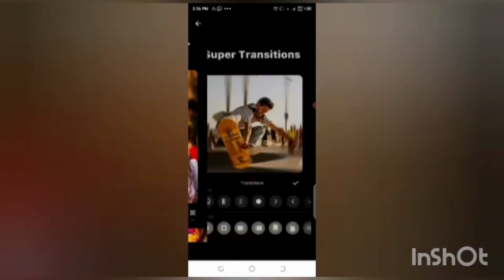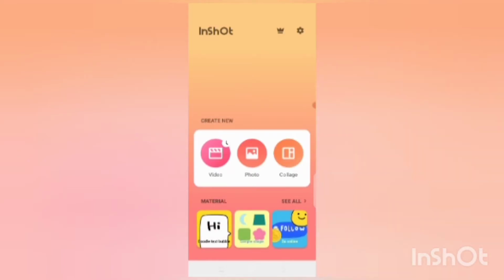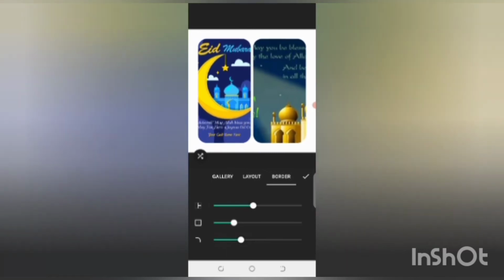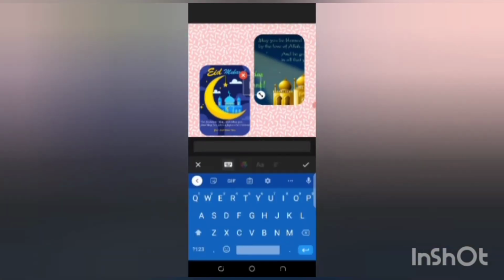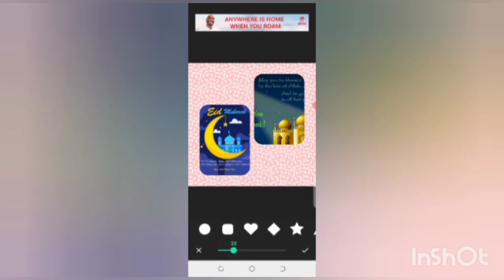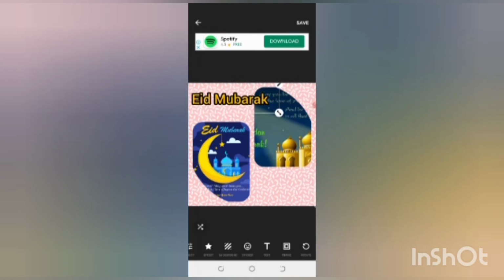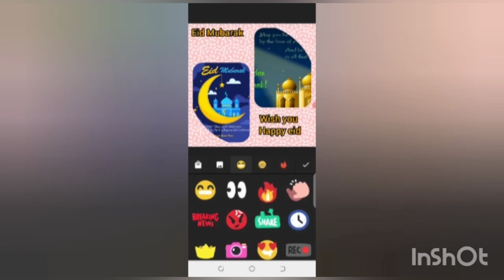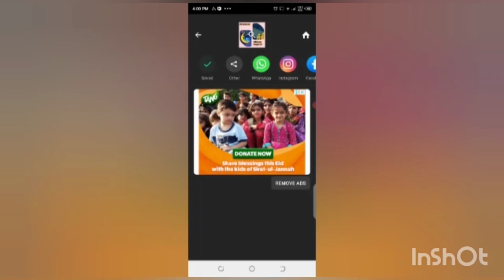How to use Inshot video Editing App in just 4 minutes | video by Arslan tech tv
this video is related to inshot video editing app that how we can edit our video Facebook   profile link